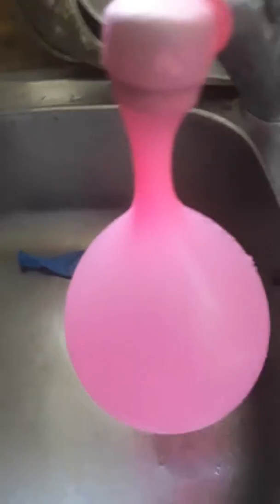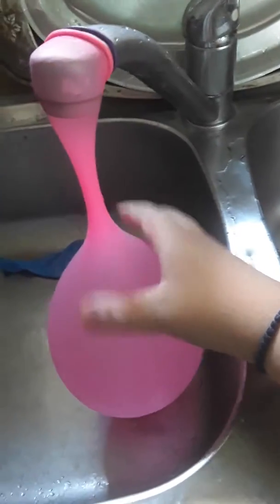Biggest balloon crash ever seen in Europe